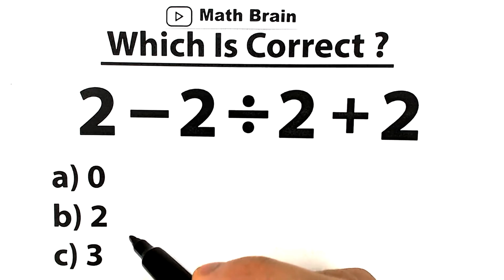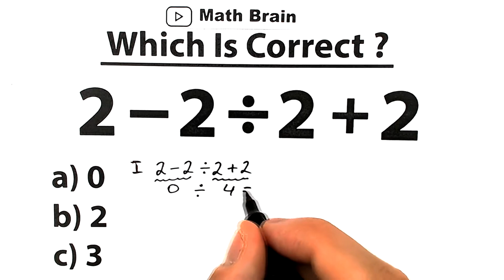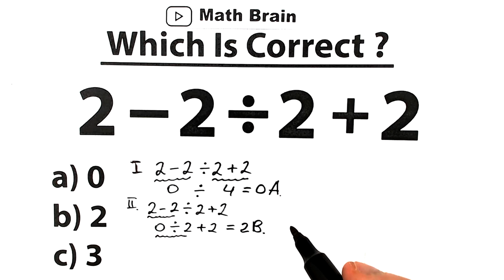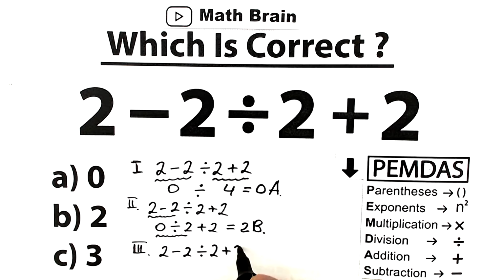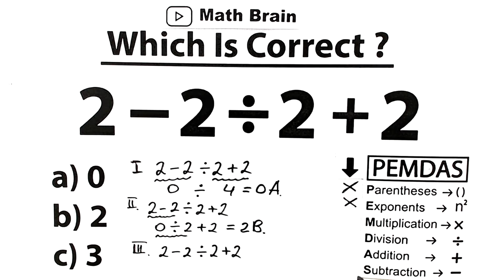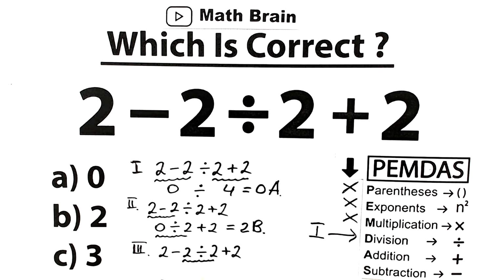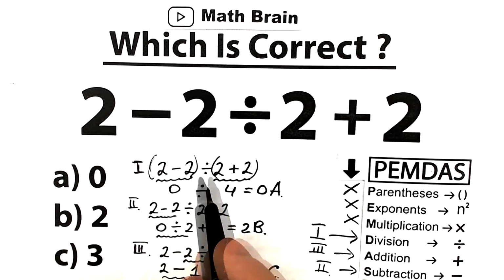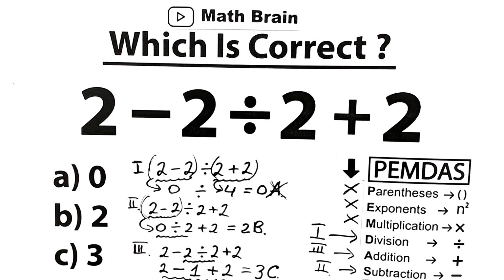2 - 2 ÷ 2 + 2 = ?